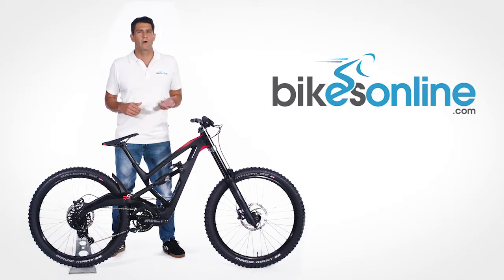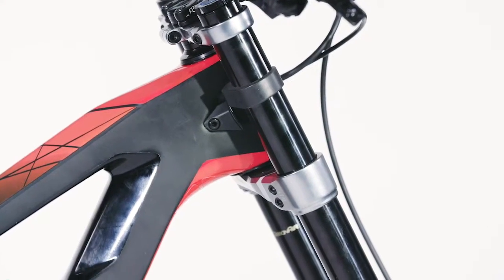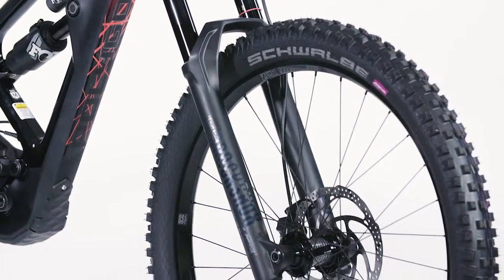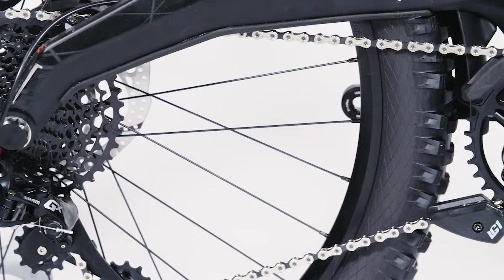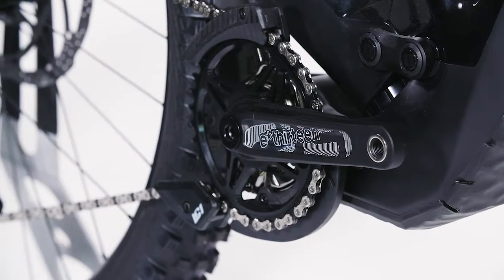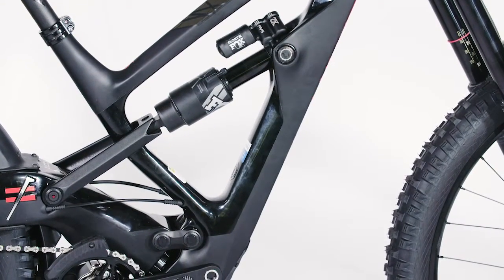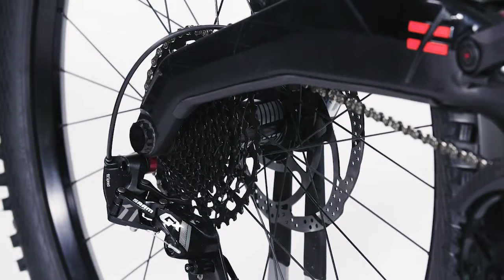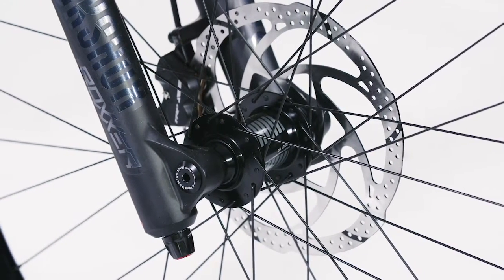Polygon Xquarone DH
Building upon the award-winning XQUARONE EX with NAILD's R3ACT 2Play suspension platform, Polygon have now released their new gravity bike - the XQUARONE DH. This bike has been designed to not only be a 218mm pure racing machine but it also has the versatility to ride like an All Mountain bike given its unique integration with the R3ACT 2Play suspension platform.

The XQUARONE DH's frame is carbon from tip to tail (excluding the rocker links and the stanchion that the swingarm slides on), part of the reason Polygon were able to keep the weight down to a very reasonable 3.9kg, including the shock. Super Boost 157 spacing has begun to pop up on a handful of trail and enduro bikes, and it also makes an appearance here on the XquarOne DH. That means there's a 12x157mm rear end matched to BB92 bottom bracket, rather than the BB107 or threaded 83mm bottom bracket shell that you'd typically expect to find on a DH bike.

The NAILD suspension design utilises a swingarm attached to the front triangle by a short aluminium link. The shock is then driven by a yoke that wraps around the seat tube. There's one more element to this system – an aluminium stanchion tube that the swingarm slides over. No, it's not another shock, instead, this layout allows for the bike to have a consistent amount of anti-squat (between 98 – 110%) throughout the entire gear range. This means the bike will pedal exceptionally well even if you're at the bottom of the cassette and need to throw in a couple extra pedal strokes to get speed for a jump, or putting down the power for a final sprint to the finish line.